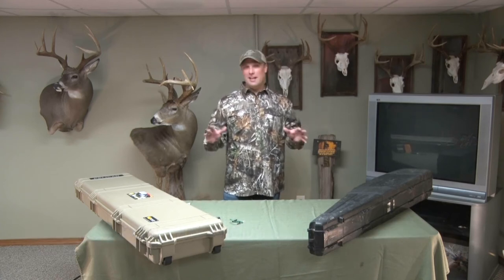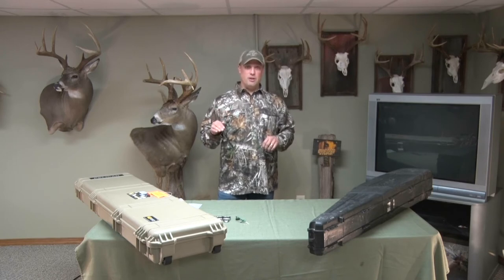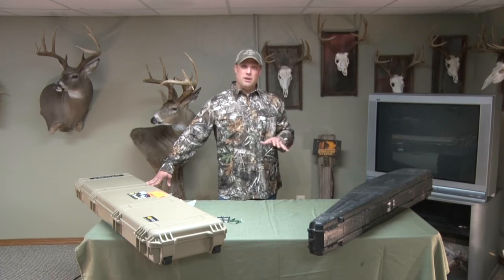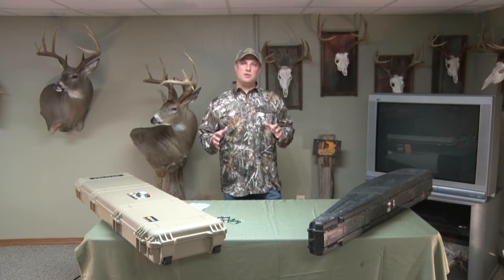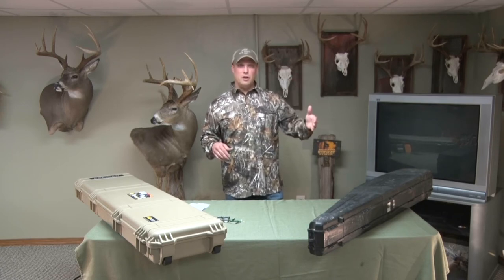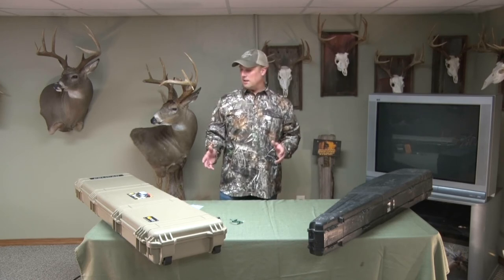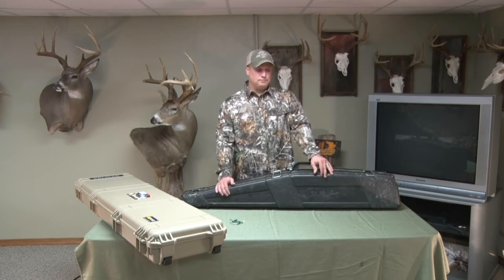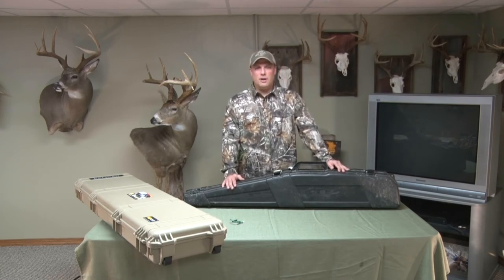Flying with Firearms (Rifles/Shotguns) Made Easy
Flying with firearms (long guns) can be seamless if you go into it prepared with the necessary knowledge.  I try to breakdown everything you need to do/know in this video from packing/preparing your firearms at your home all the way through to arriving at your final flight destination and picking up your firearms.  Always remember to review the most recent rules and regulations for the airline you will be traveling with well in advance to the day of travel in case there have been any changes. The biggest tip I will leave you with is to give yourself plenty of time for travel to the airport and going through check-in and security.  I recommend you allow yourself at least 2 hours or more once you have arrived to the airport before you might expect to begin loading on the airplane.  I hope that you find this video helpful in making your air travel with firearms (long guns) easier and less stressful.

Make sure and also check out my outdoors Facebook Page (Passion for the Wild and Wonderful)

Note that this video does not cover traveling with pistols.